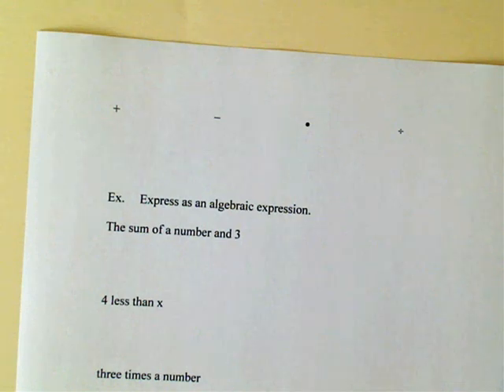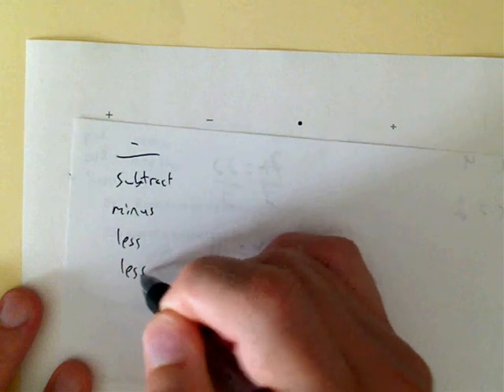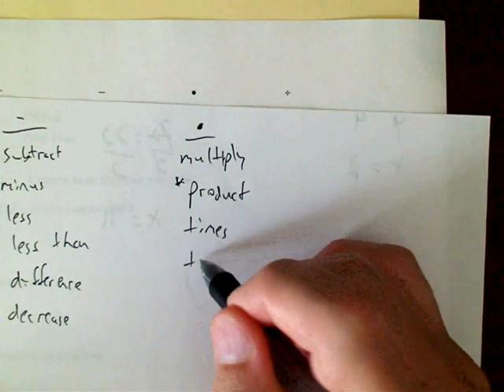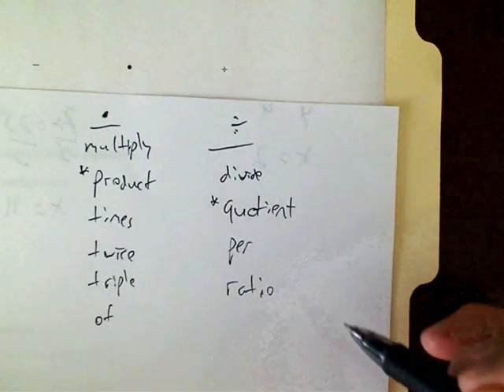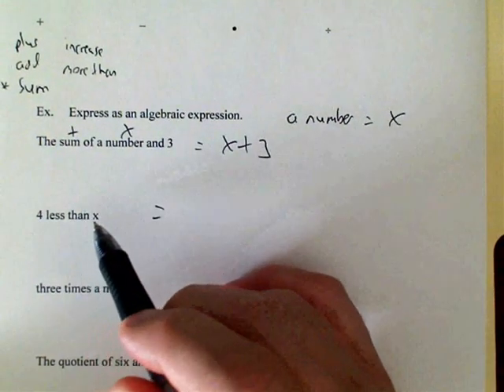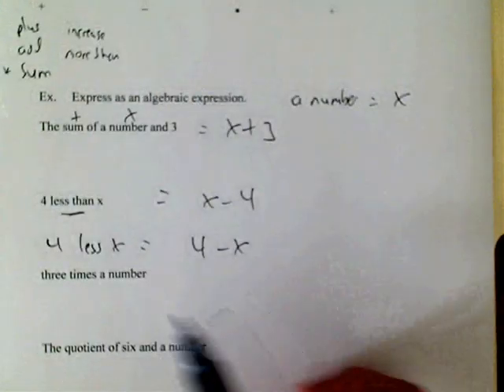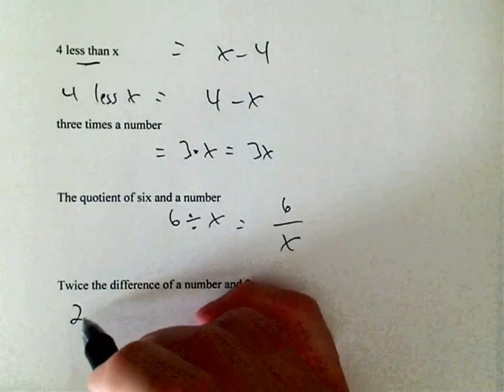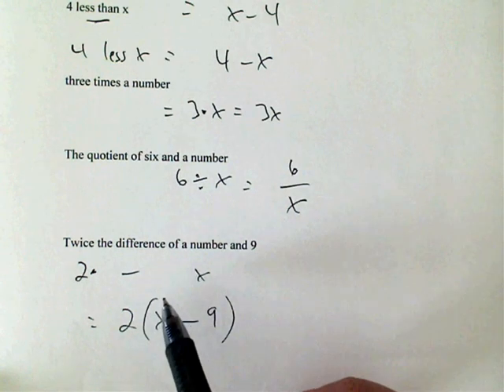3-2 TRANSLATIONS Part 2.wmv